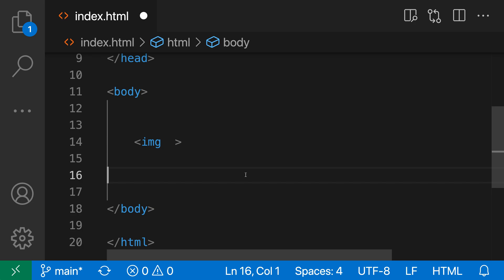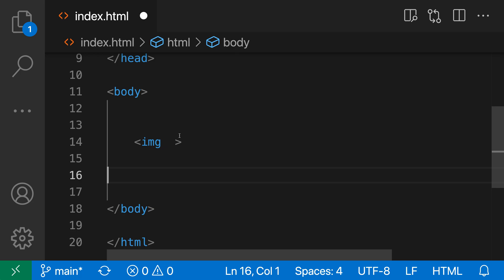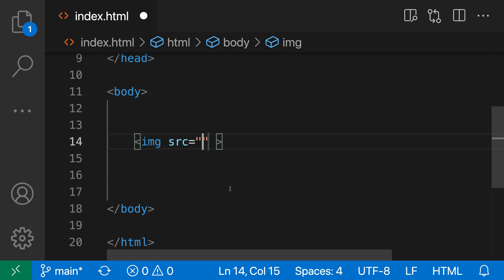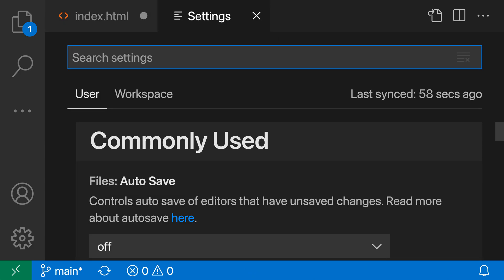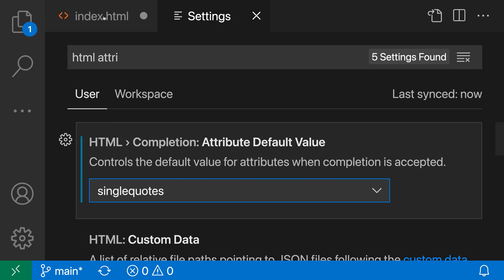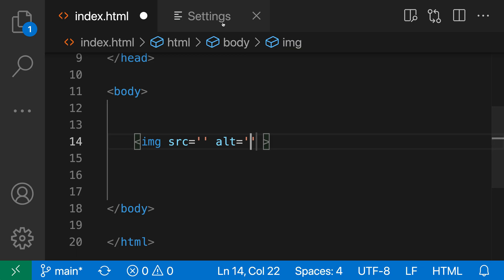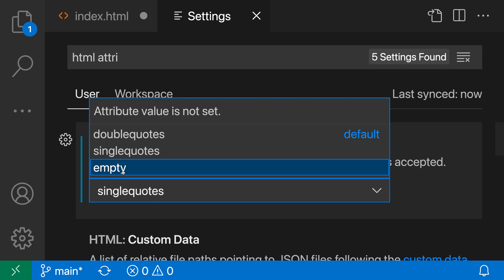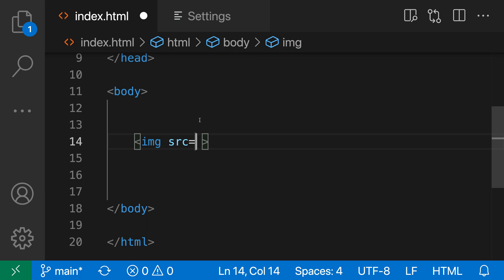VS Code tips — Switching to single quotes for attribute completions in html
Use the "HTML › Completion: Attribute Default Value" setting to control if VS Code uses single or double quotes when completing html attributes